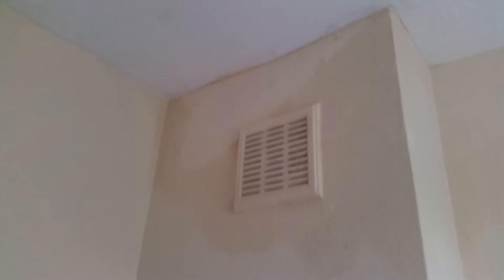tim 9 vid